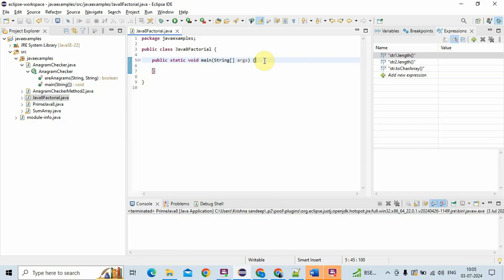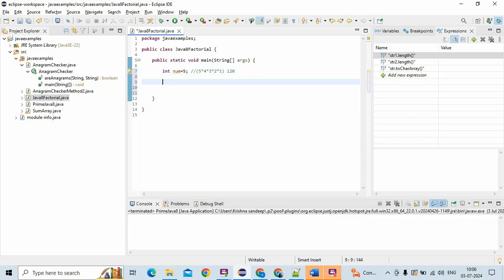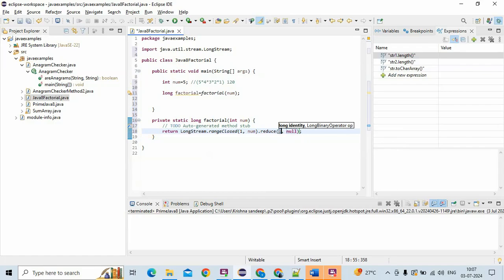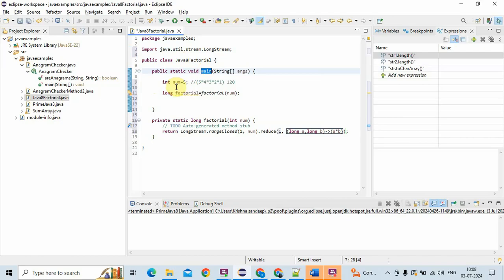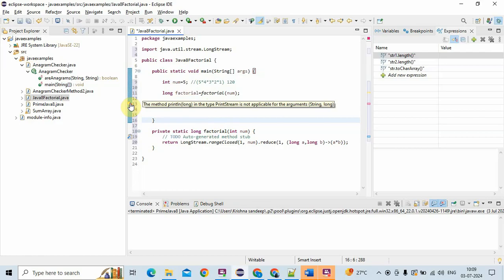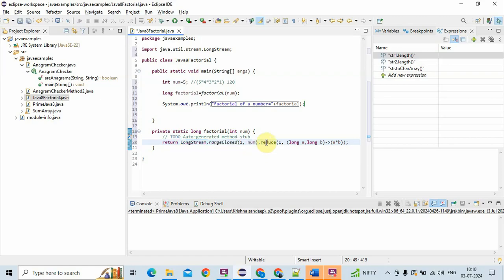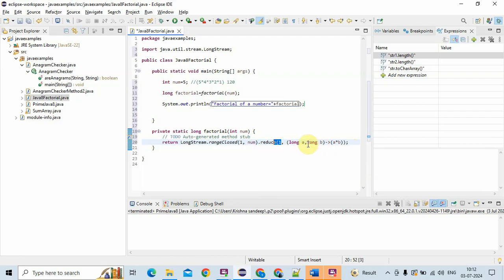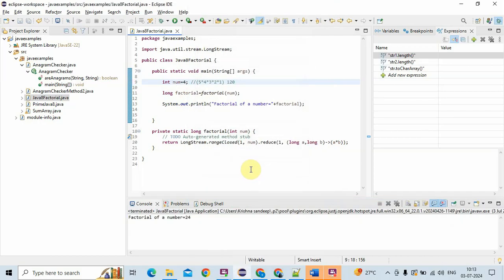Java Program for factorial of a number using Java8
"Learn how to calculate the factorial of a number using Java 8's powerful Stream API in this step-by-step tutorial. This video covers:

Writing a concise and functional Java program for factorial calculation.
Utilizing Java 8 features like LongStream and lambda expressions.
Detailed explanation of the code for better understanding.